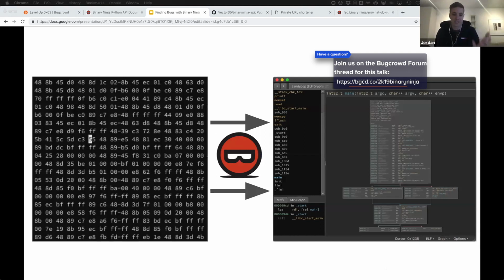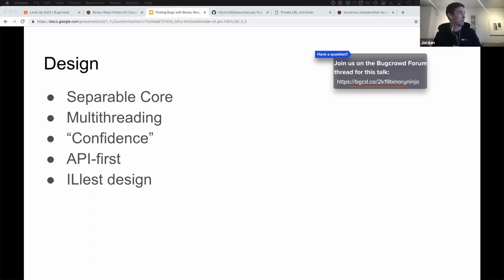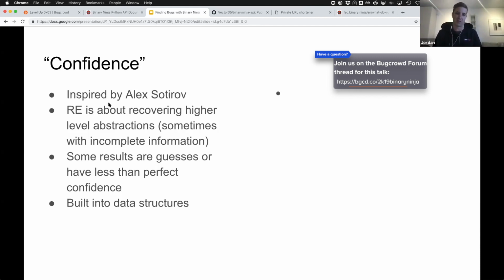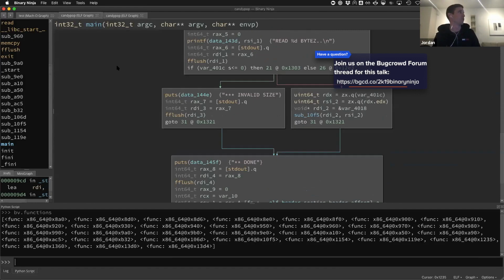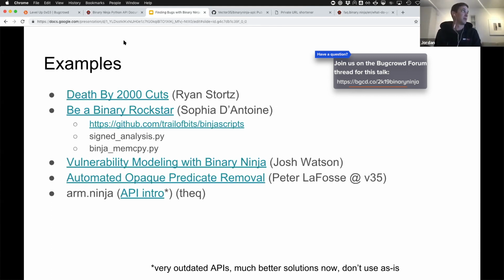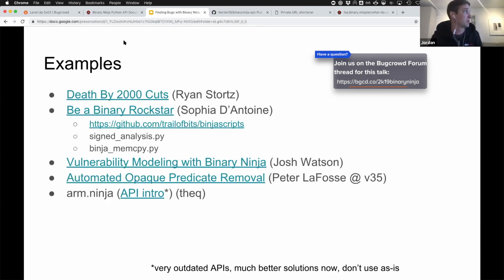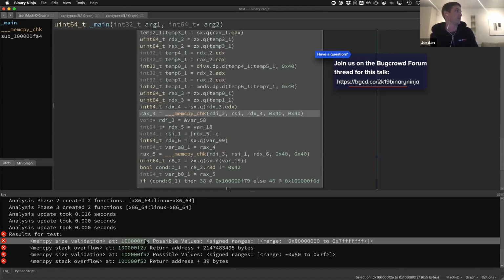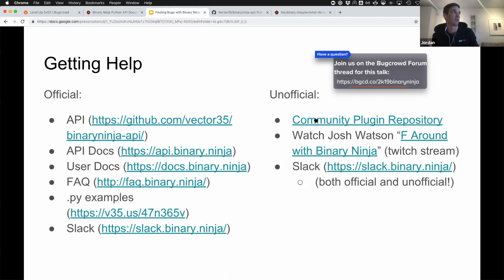Finding Bugs with Binary Ninja by Jordan Wiens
Recorded live on January 19, 2019 at LevelUp 0x03.

Abstract:
A short demo of using some of the public bug-finding plugins built on Binary Ninja and a few suggestions for ways they might be extended or built on to find different classes of bugs.
Jordan Wiens 'psifertex' - (@psifertex)